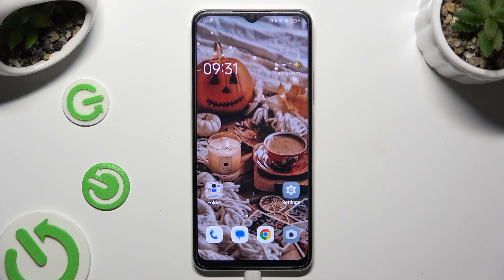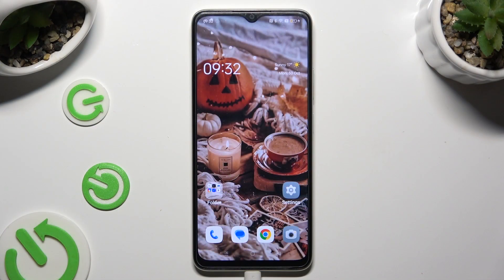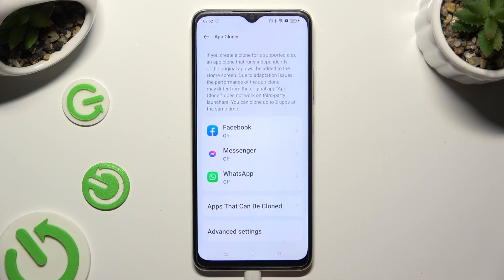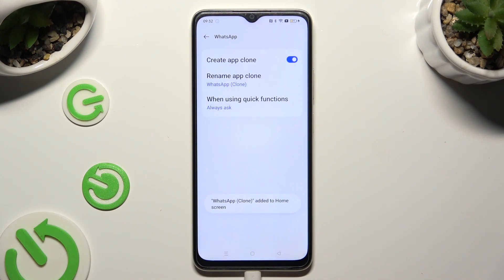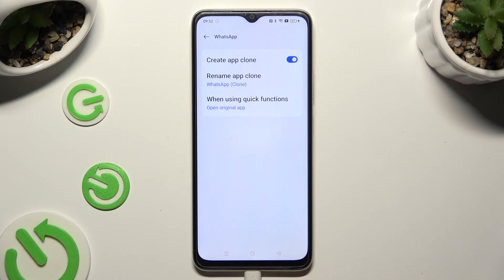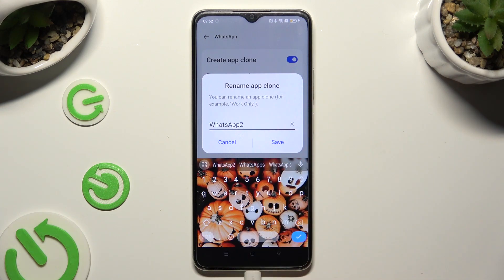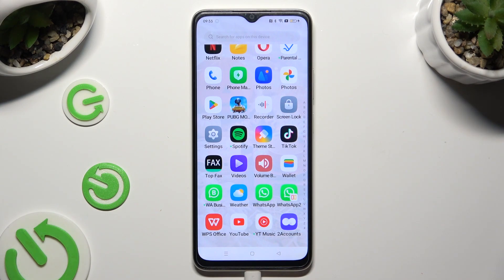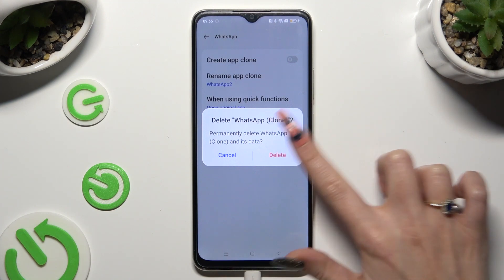How to Clone Apps in OPPO A18 – Duplicate Apps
If you wish to learn how to clone apps in your OPPO A18, then here we are coming with help! In this tutorial, we would like to guide you to a proper section, which will allow you to easily duplicate the apps. Thanks to this you'll have the exact copy of an app and be able to for example log in with different accounts at the same time. So let's follow all shown steps and successfully clone apps in OPPO A18!

How to clone apps in OPPO A18? How to clone applications in OPPO A18? How to dual apps in OPPO A18? How to clone apps in Android? How to use multiple accounts in OPPO A18?